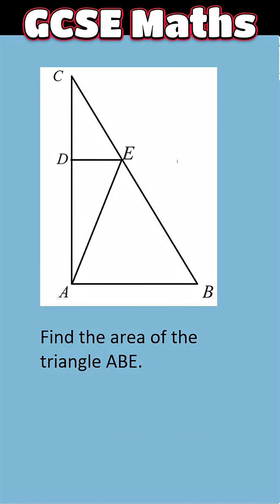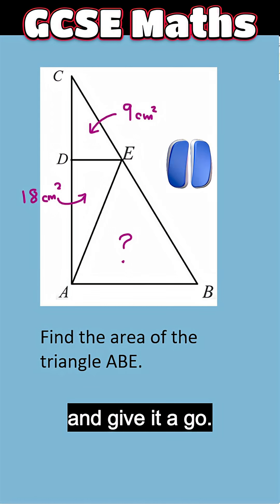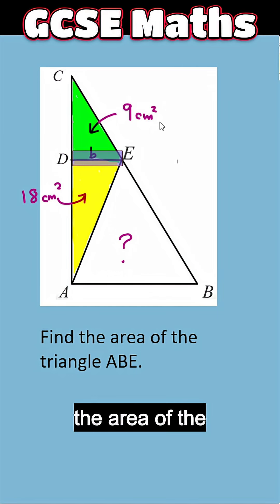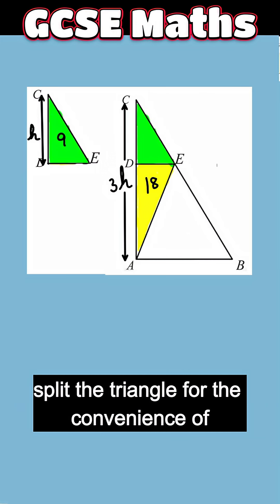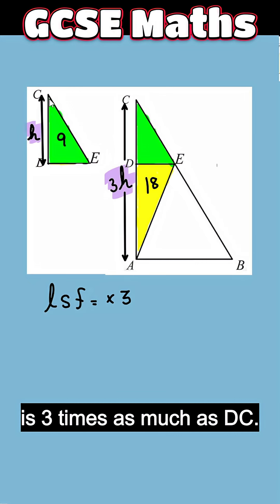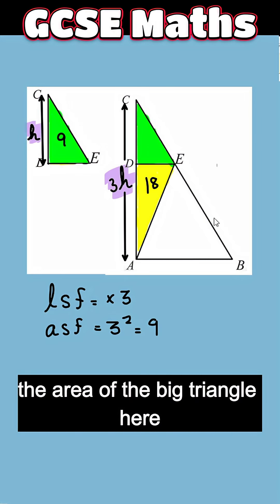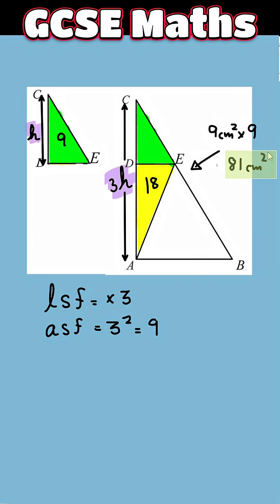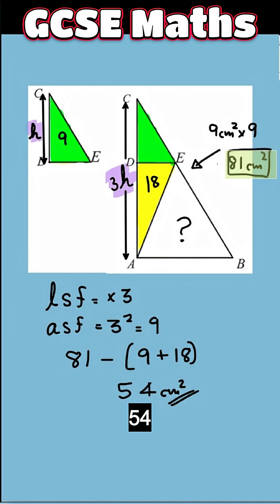👉 GCSE Maths Challenge: Can You Find the Area of ABE?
Most students get this wrong! 😳
Can you find the area of triangle ABE before I reveal it?
Pause the video, try it yourself, and then check your answer!

This one’s all about ratio and area — a classic GCSE Maths trap question!

✅ Perfect for AQA and Edexcel
✅ GCSE Maths Exam Practice
✅ Step-by-step explained in under 30 seconds

📘 Making Maths EZ — one question at a time.